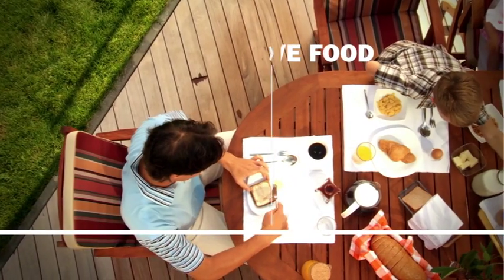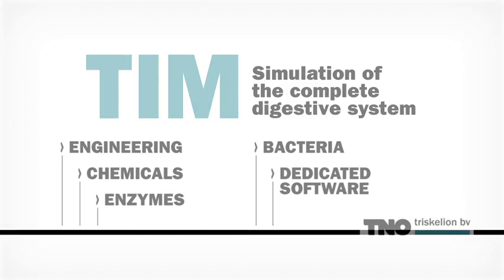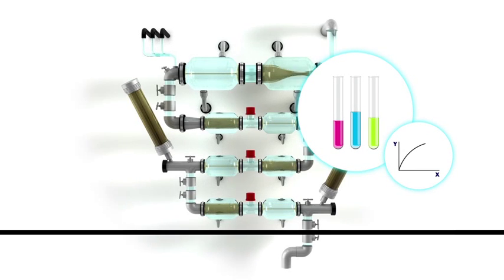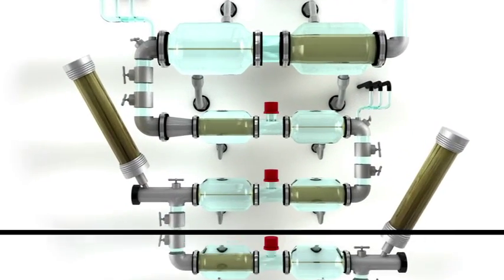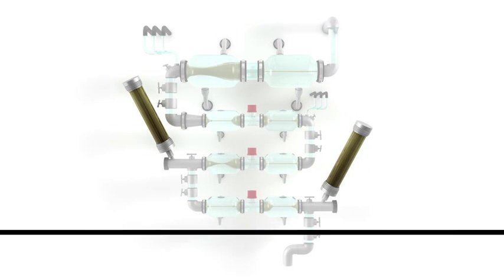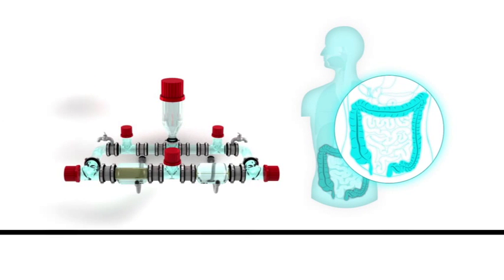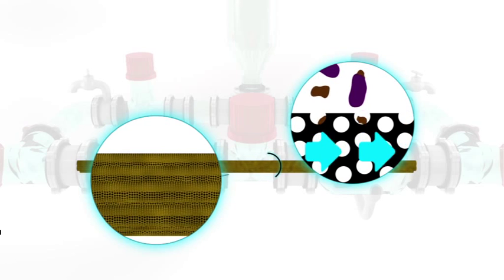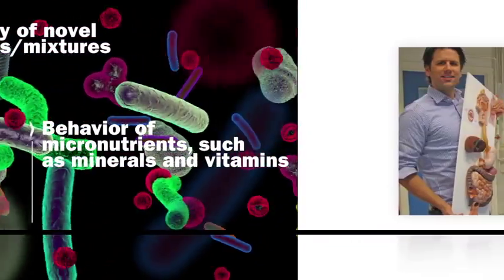TIM TNO Triskelion food version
Terralemon visualizes TNO Triskelion's simulation of the human digestive system. A systematic simulation of the complex cooperation between chemistry, enzymes, acids and bacteria in the body.